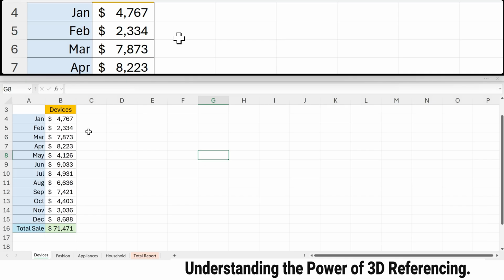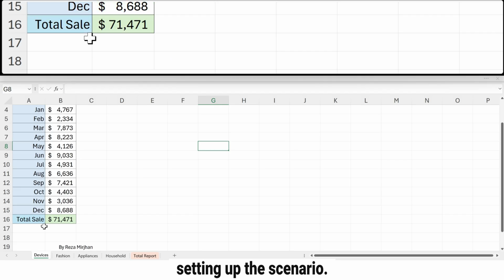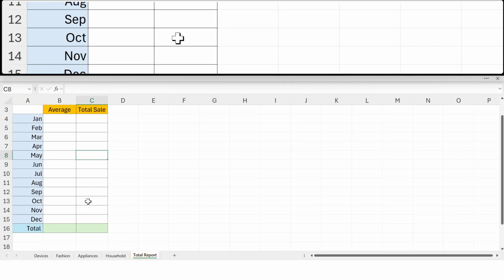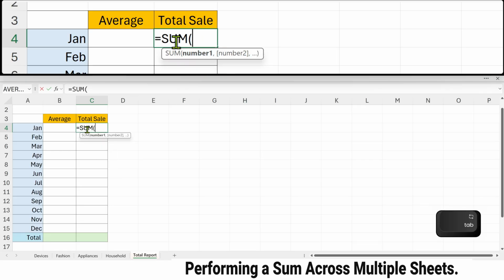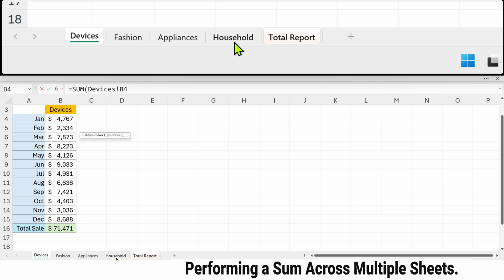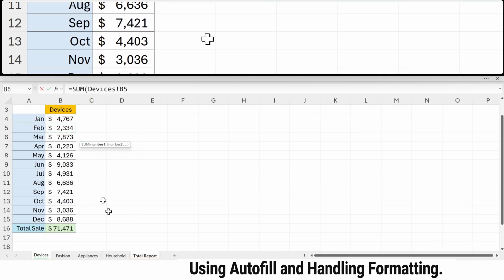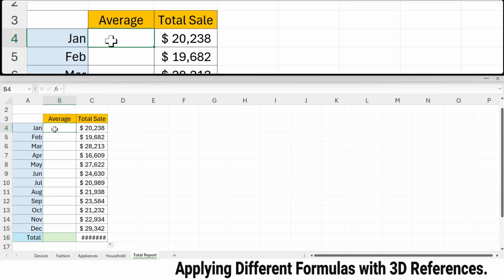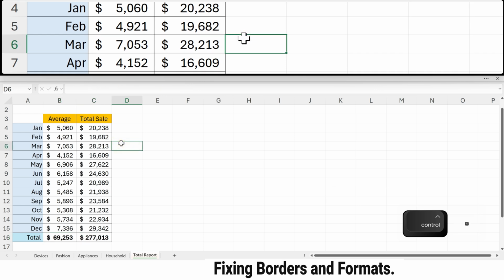What Is the 3D Referencing in Excel ?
3D References and Analyze Data Across Multiple Sheets

In this tutorial, you’ll discover how to use 3D referencing to calculate totals, averages, and more across multiple worksheets in one powerful formula. This technique is perfect when you’re working with repeated layouts such as monthly sales, department reports, or category-based data.

00:00 - What is 3D Referencing in Excel?
00:41 - Setting Up the Scenario
01:22 - How to Sum Data Across Multiple Worksheets
03:06 - Using Autofill to Apply 3D Formulas
03:49 - How to Calculate an Average Across Multiple Worksheets
04:19 - Final Formatting and Cleanup

You’ll learn how to build a clean Total Report sheet that automatically pulls data from several category sheets — fast, accurate, and scalable 📊

🧠 Understand 3D Referencing
Learn what 3D (dimensional) references are, how they work, and why consistent worksheet structure is the golden rule.

🗂 Set Up a Real-World Scenario
See how multiple category sheets (Devices, Fashion, Appliances, Household) are structured identically to make 3D references possible.

➕ Sum Values Across Multiple Sheets
Use a single SUM formula to calculate totals from the same cell across multiple worksheets using smart sheet selection.

⚡ Speed Things Up with Shift Selection
Select a full range of worksheets instantly instead of clicking each one manually.

📋 Use Autofill for Monthly & Grand Totals
Drag formulas down to calculate all months and even generate a grand total automatically.

📐 Apply Other Functions with 3D References
Go beyond SUM and calculate averages (and more) across multiple sheets using the exact same logic.

🎨 Fix Formatting and Borders
Clean up number formats and borders after autofill to keep your report professional and polished.